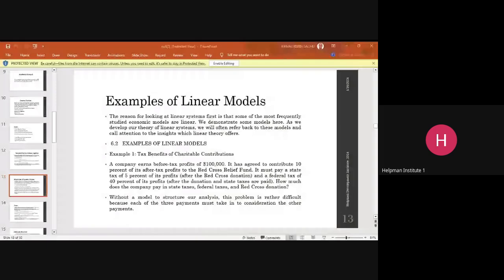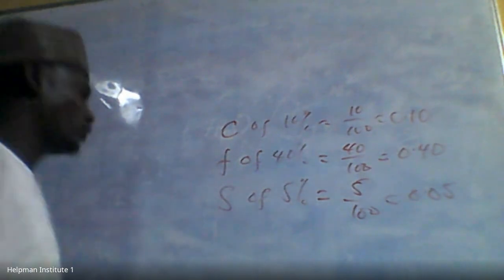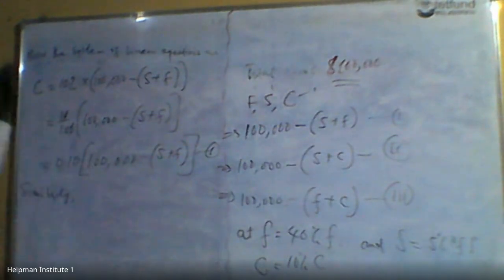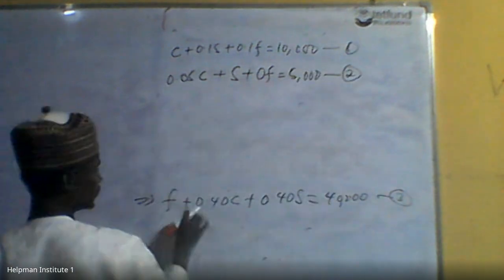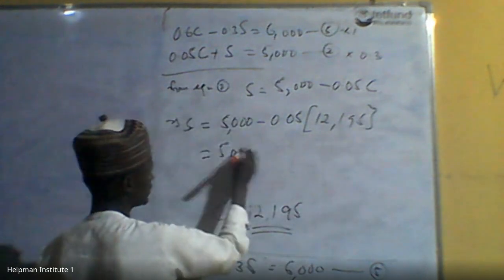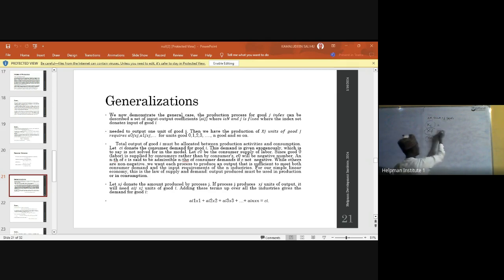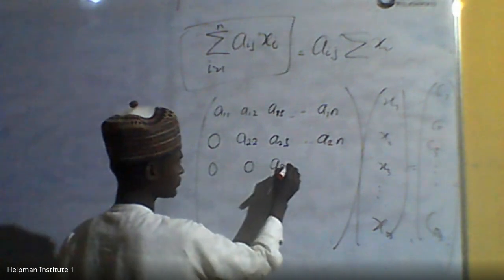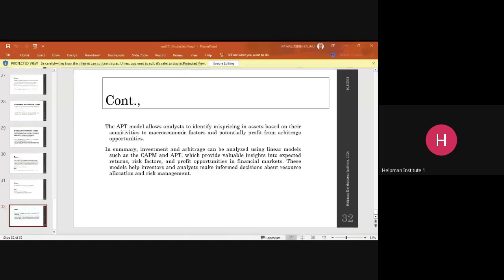Lesson 2: Mathematics for Economists